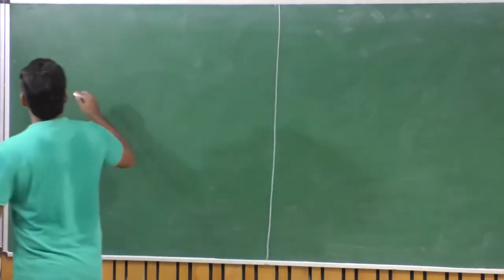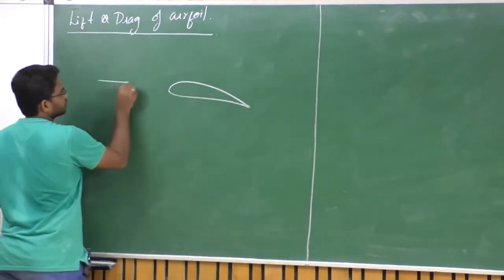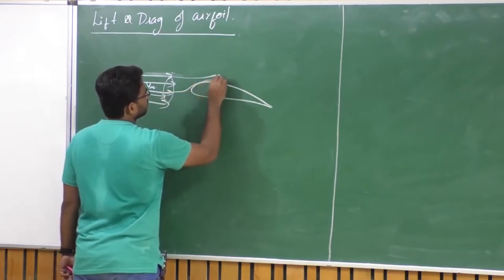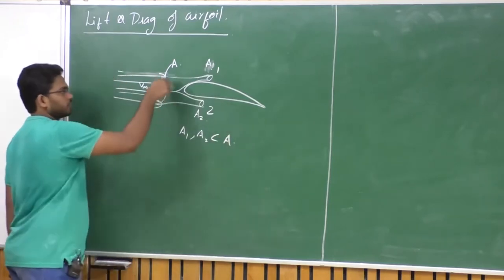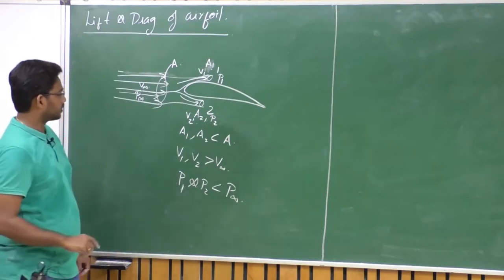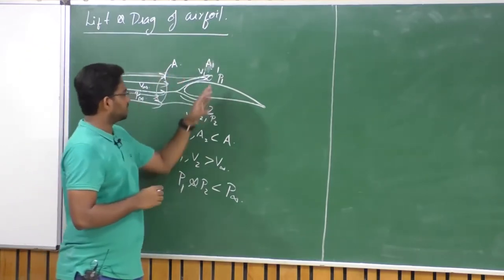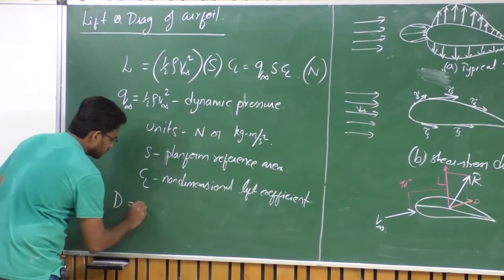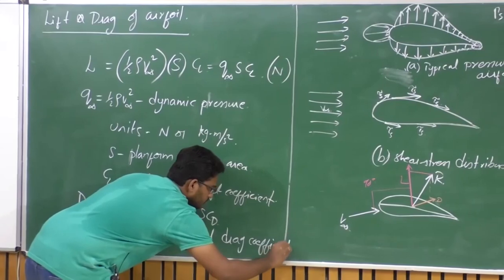Lec 04: Lift and Drag for an Infinite Wing... contd.